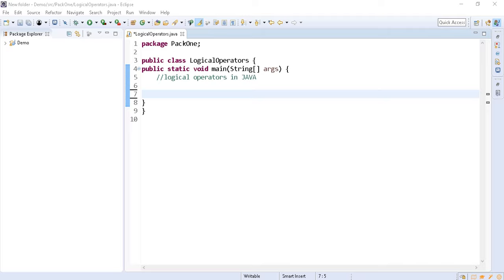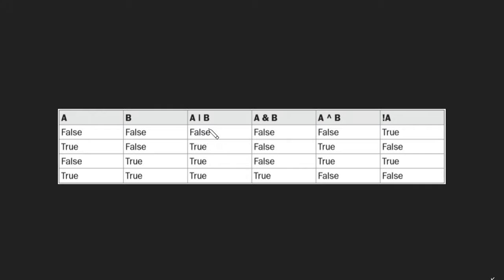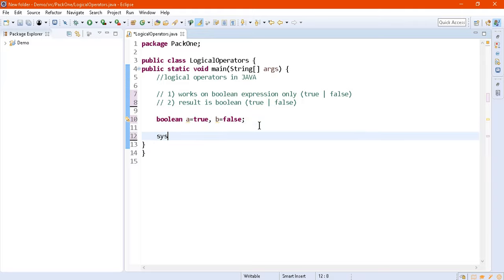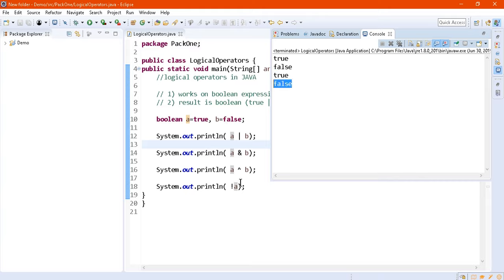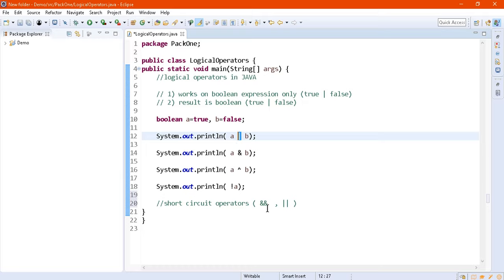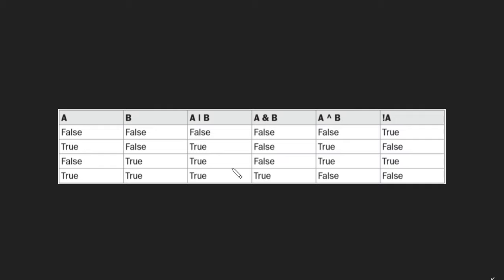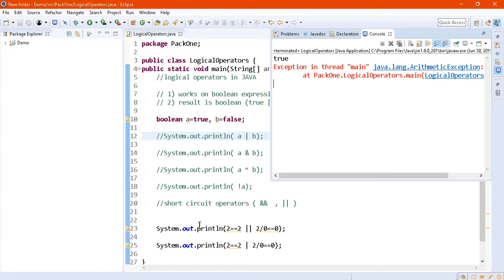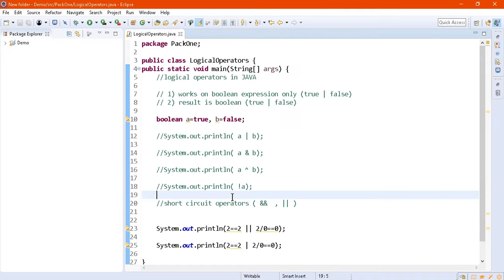Logical Operators in Java | AND OR NOT XOR | Short Circuit AND and OR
This Video Tutorial Covers Up Basic Logical Operators i.e. AND, OR, XOR, NOT and Short Circuit AND and Short Circuit OR. It Covers Short Circuit Logical Operators.